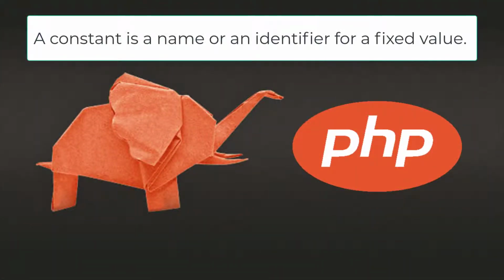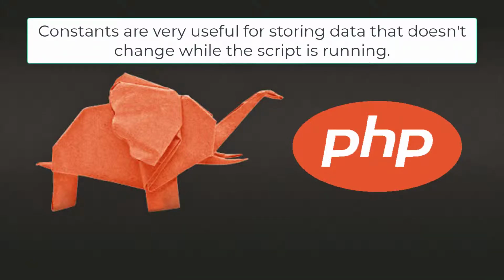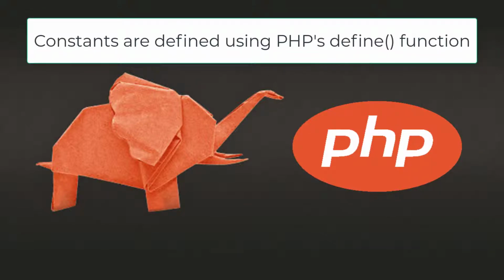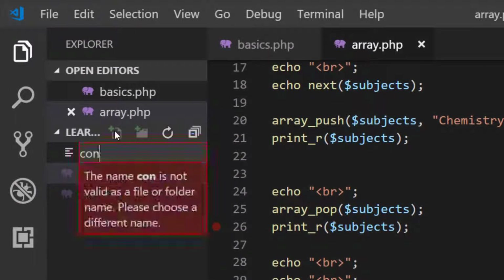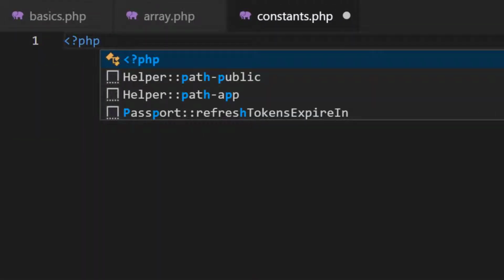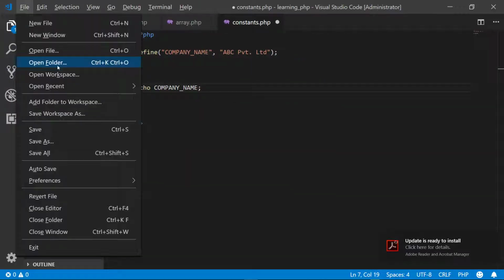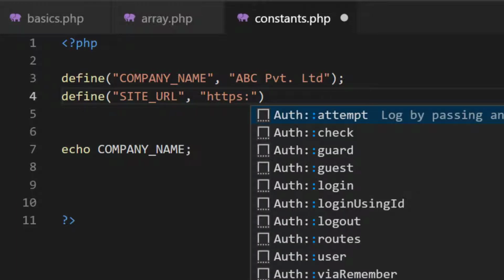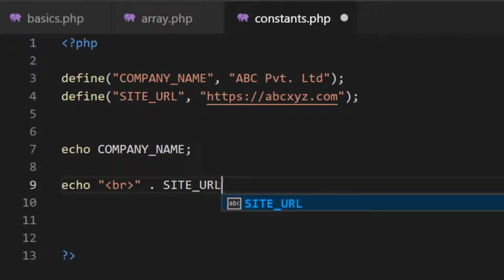PHP constants - Become a PHP Master - 04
A constant is a name or an identifier for a fixed value. Constant are like variables, except that once they are defined, they cannot be undefined or changed (except magic constants).

Constants are very useful for storing data that doesn't change while the script is running. Common examples of such data include configuration settings such as database username and password, website's base URL, company name, etc.

Constants are defined using PHP's define() function, which accepts two arguments: the name of the constant, and its value. Once defined the constant value can be accessed at any time just by referring to its name.

Naming Conventions for PHP Constants
Name of constants must follow the same rules as variable names, which means a valid constant name must starts with a letter or underscore, followed by any number of letters, numbers or underscores with one exception: the $ prefix is not required for constant names.